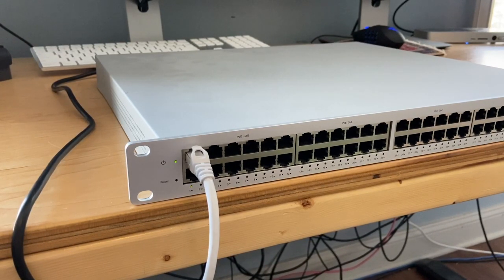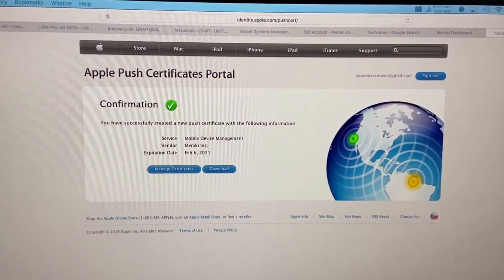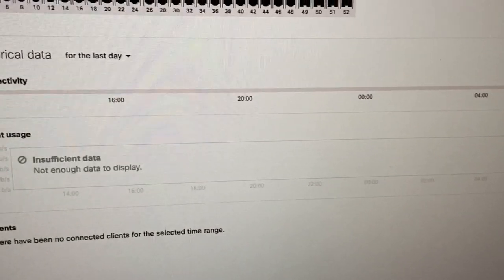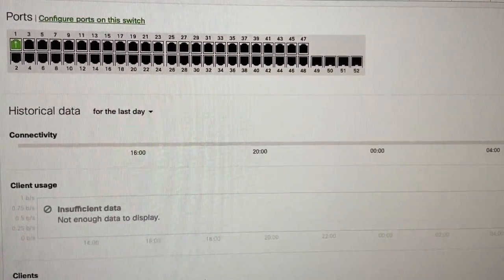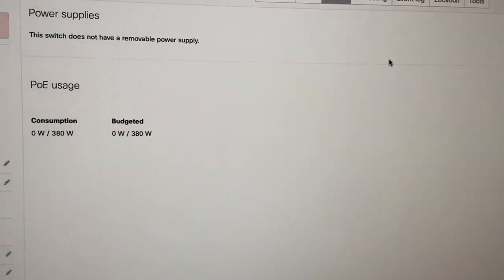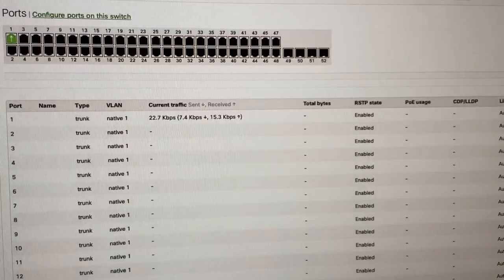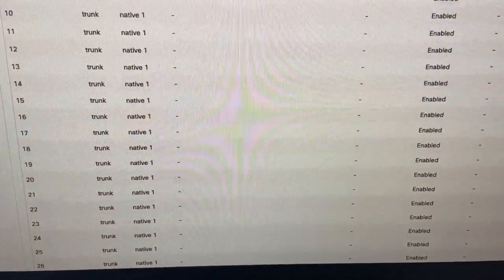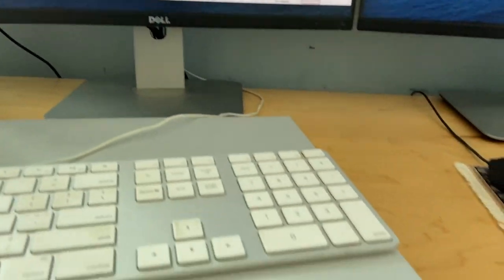Cisco Meraki MS42P Network Switch Unboxing (10GbE)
In this video, I unbox a Cisco Meraki MS42P 48-port PoE switch. The plan was to install VyOS or OpenWRT on this... I had issues finding the serial/UART header and decided to put the project on hold.

My eBay